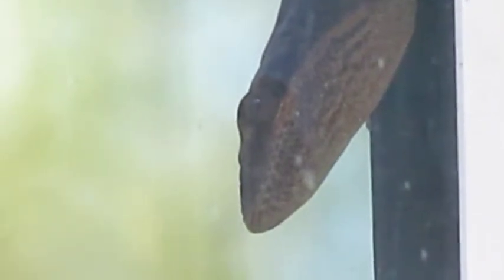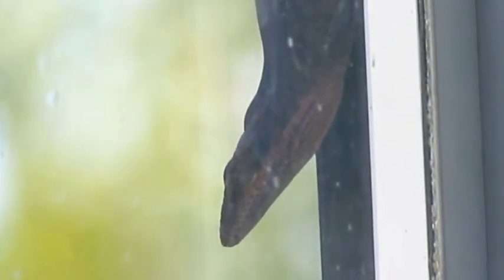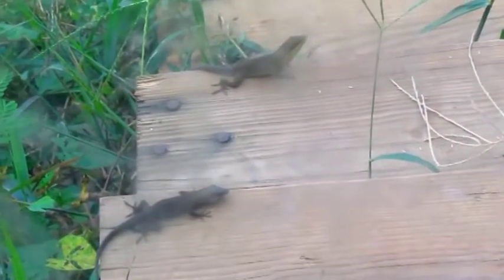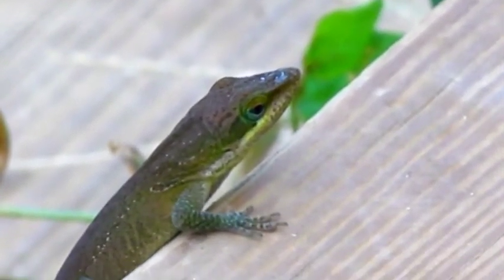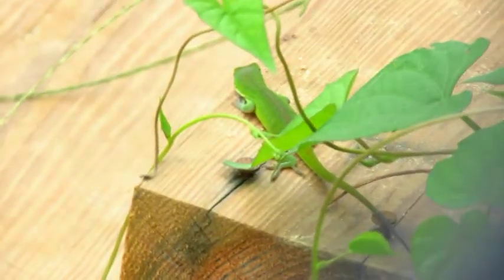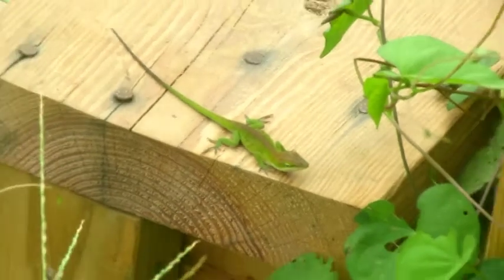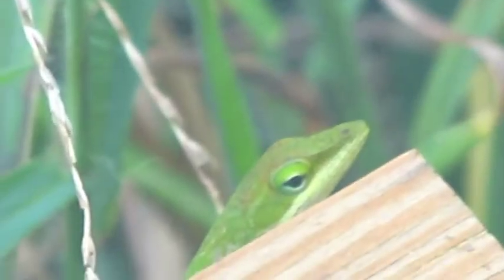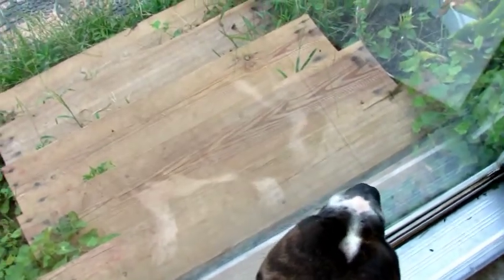Reptile Ridge, S4-E27: Looking Through The Glass.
Hi everyone! So sorry for posting later than planned, weather delay.:( Please enjoy watching more of the animals that grace my little piece of heaven.
Remember to check out our gift shop, for great gift ideas for anole lovers. Shop 4 a cause.:)